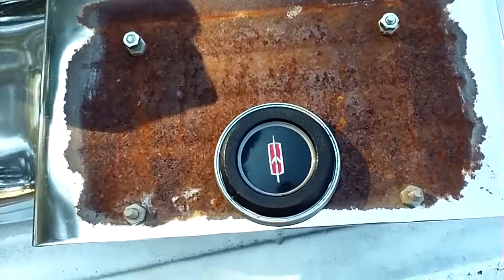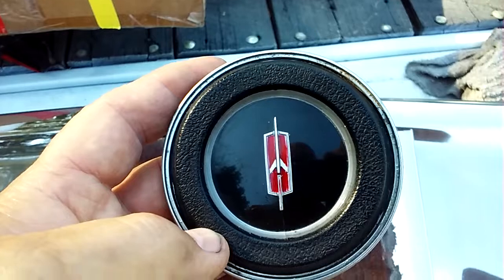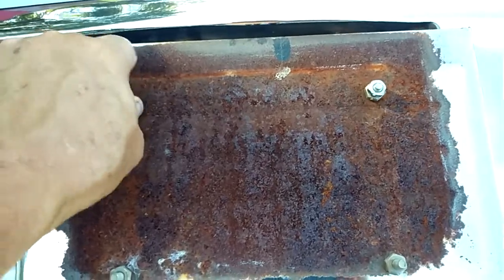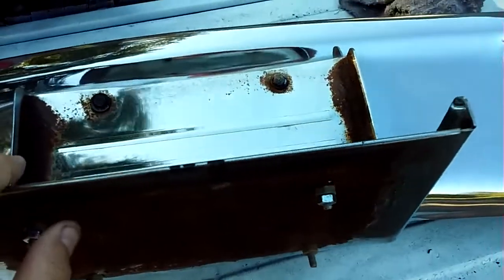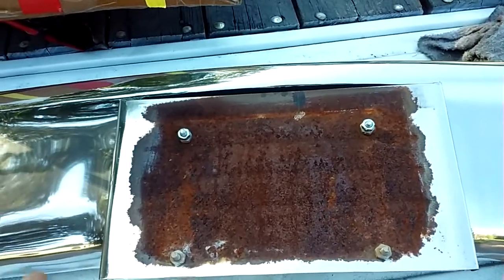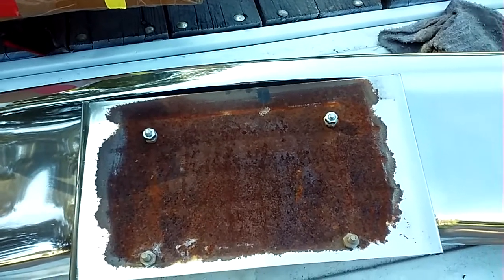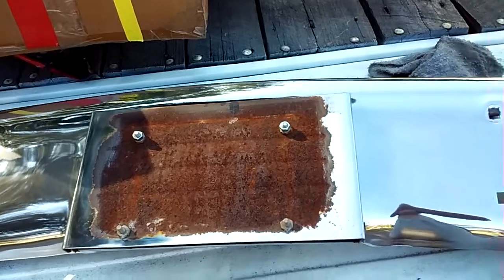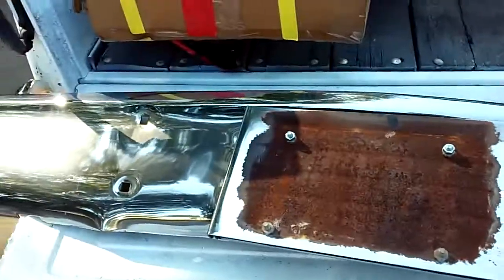Trivia Question Game. Do you know what this is, what it is used for, and what is it from?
Answer to last Trivia Question. Honor System.